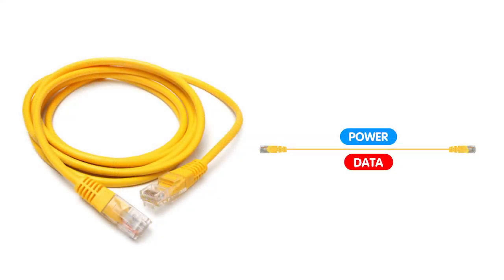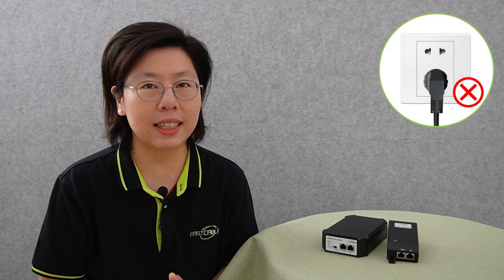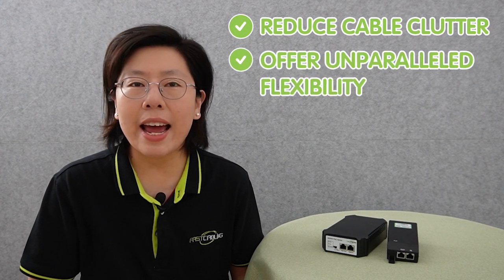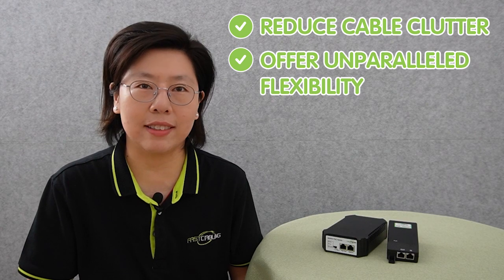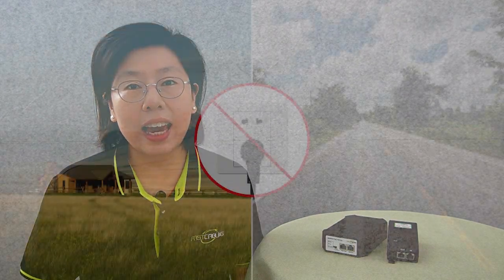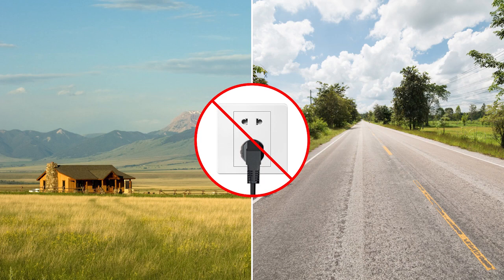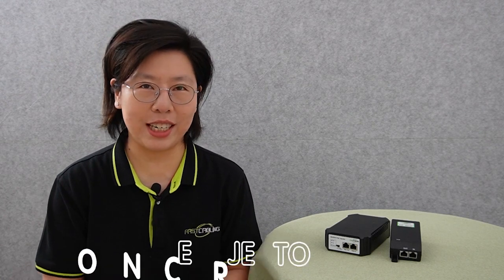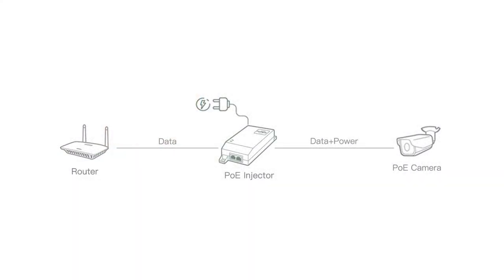How to Turn Non-PoE Modem/Router with PoE Power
In this video, we're going to show you a fantastic DIY solution for turning your non-PoE (Power over Ethernet) modem/router into a PoE power source. PoE technology is incredibly useful for powering devices like IP cameras, access points, and other network peripherals without needing a separate power supply.

0:00:00 Understanding PoE
Key PoE components: PoE Injector Introduction
Selecting the Right PoE Injector
Preparing for Installation
PoE Injector Installation
Conclusion and Recap